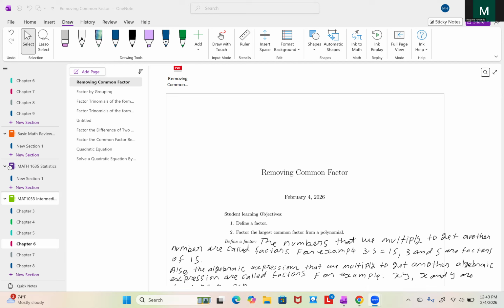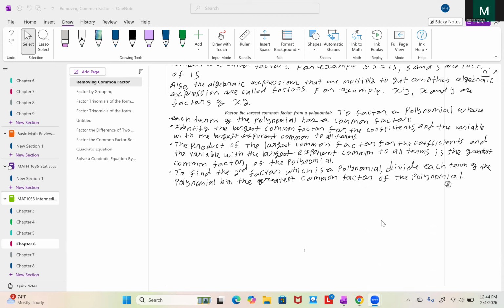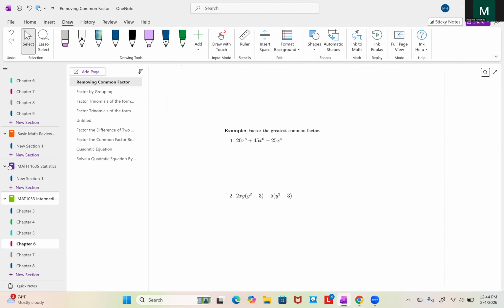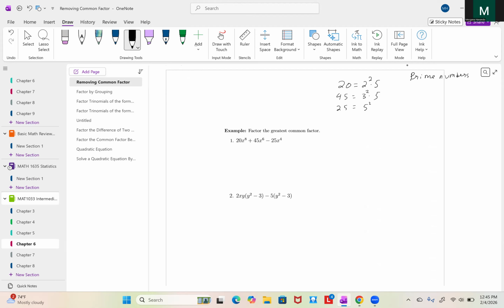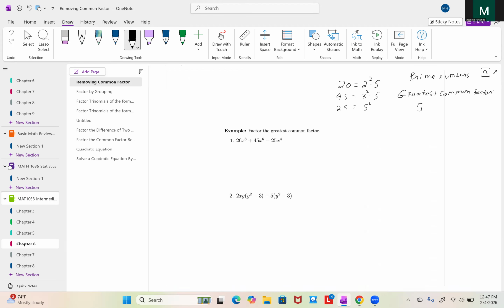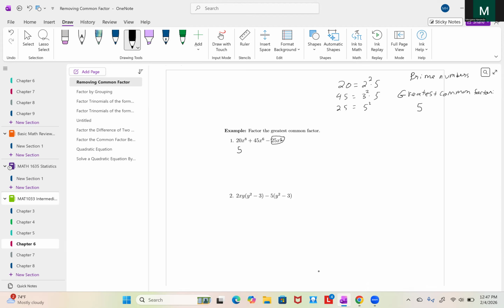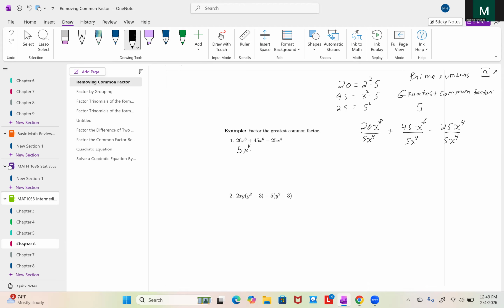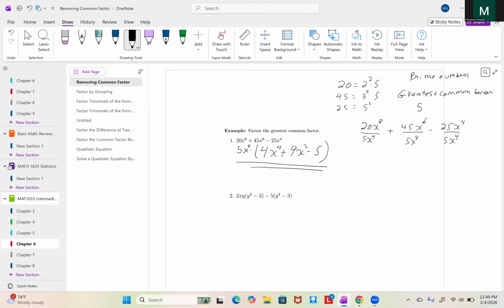Removing a Common Factor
Student learning Objectives:
1. Define a factor.
2. Factor the largest common factor from a polynomial.